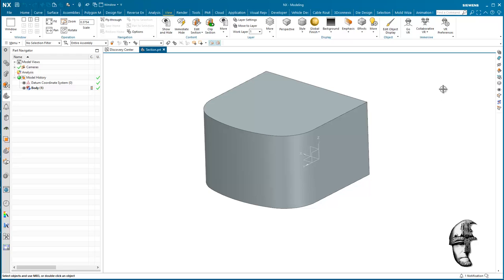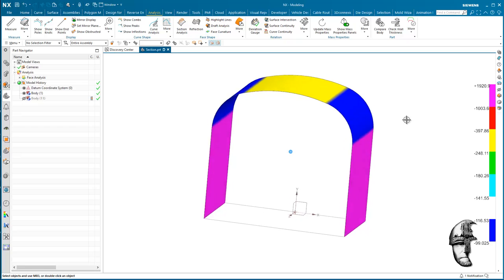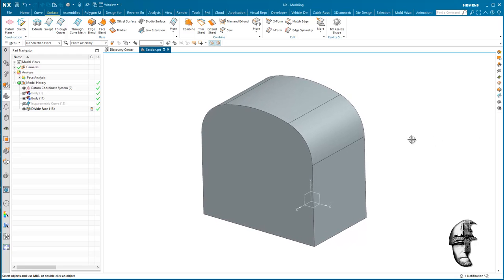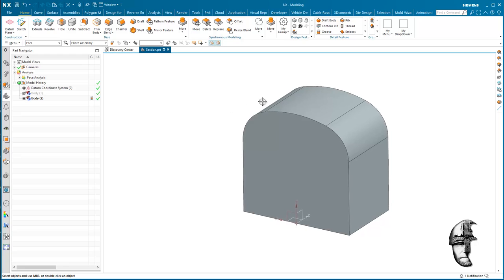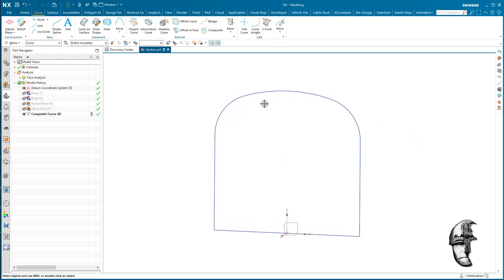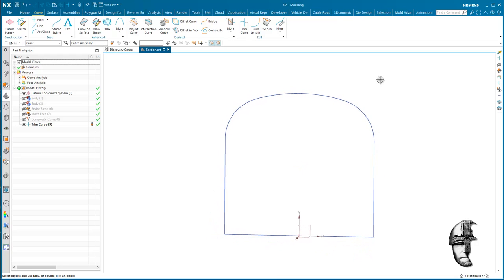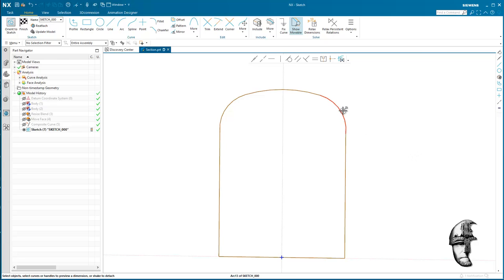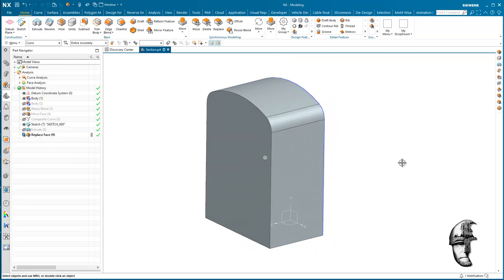Edit Uparametric Blank Synchronus n Sectional